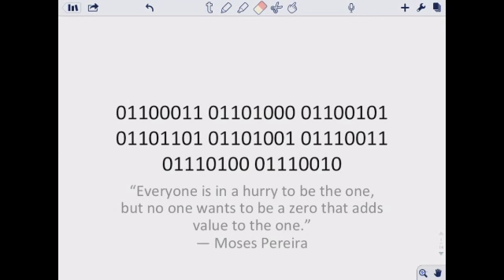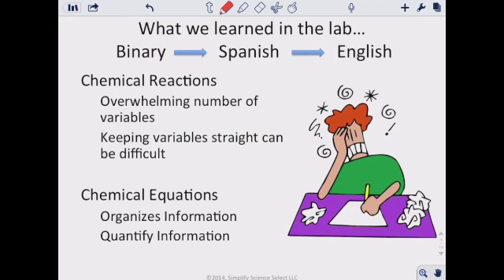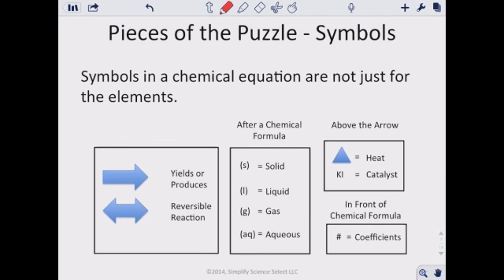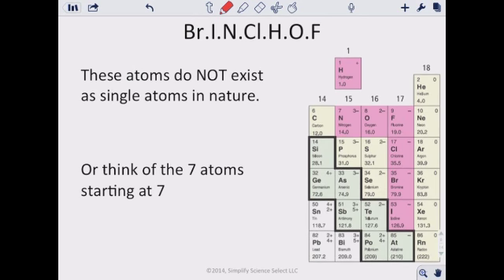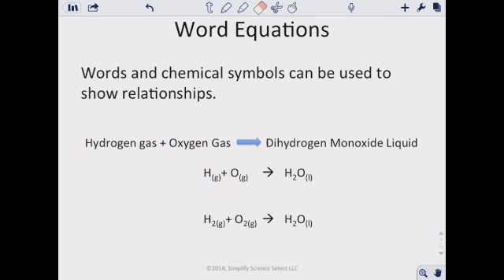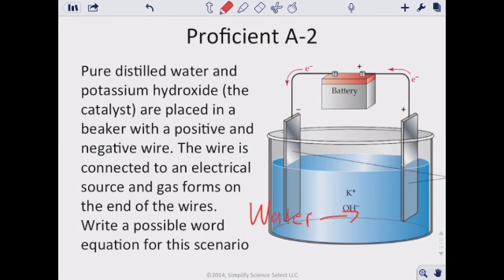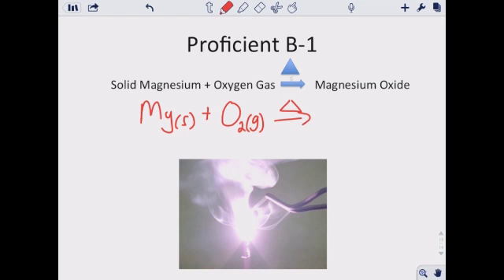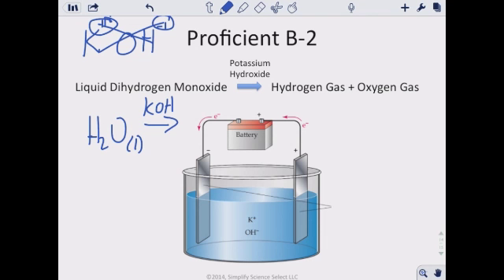RC: 7.1 Chemistry